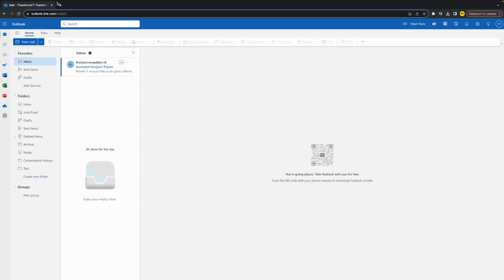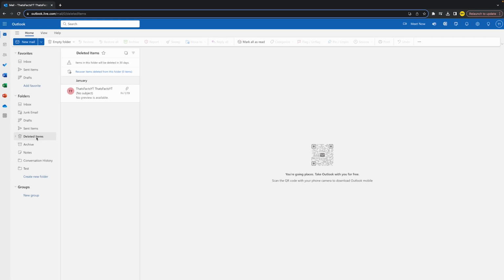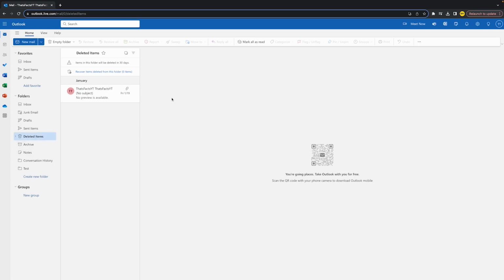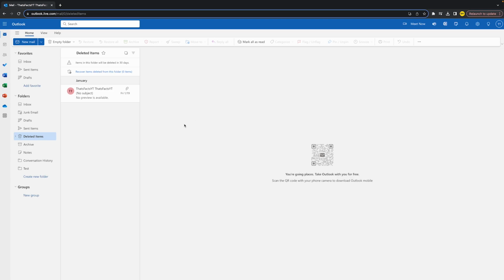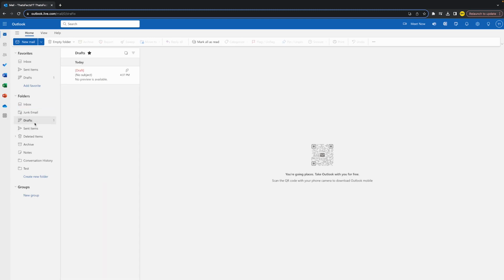How To Recover Deleted Emails In Outlook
How To Recover Deleted Emails In Outlook - Full Tutorial

👉 In this video we are going to show you how you can recover deleted emails in Outlook.